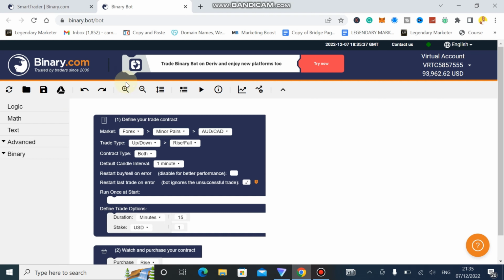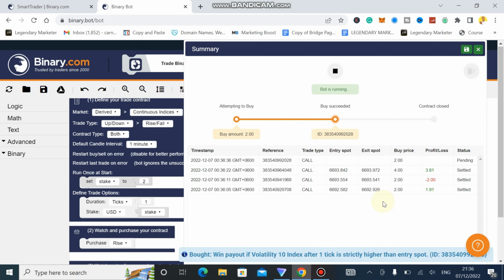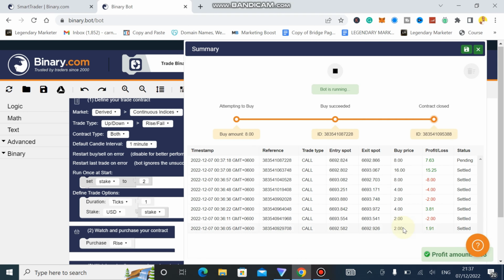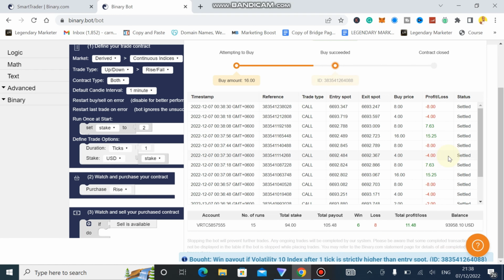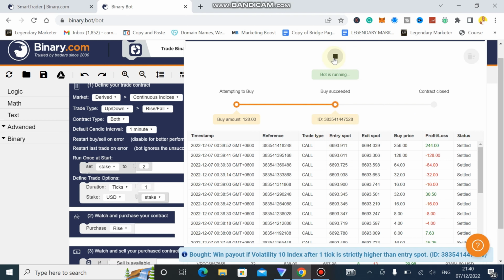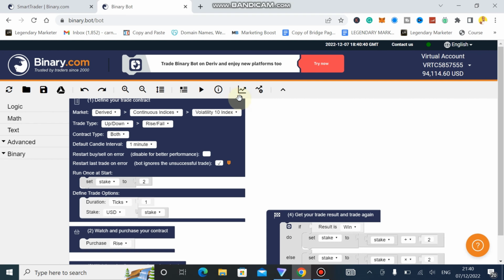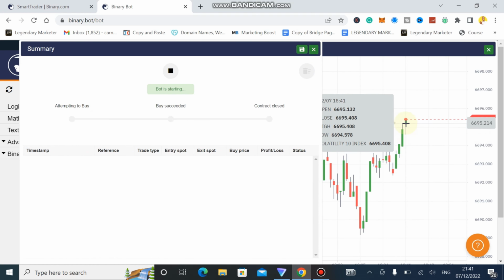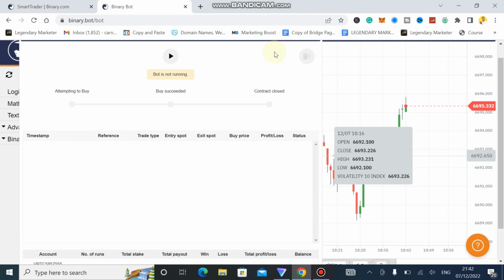Learn How to Use the Reverse Martingale Bot to Win More Money!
If you're looking to start trading cryptocurrency, then you need to learn how to use the reverse martingale bot. This bot will help you manage your risk and increase your profits in the cryptocurrency markets.

In this video, I'll teach you how to use the reverse martingale bot and help you start trading cryptocurrency successfully. This bot is a great way to increase your profits and limit your losses in the cryptocurrency markets, so be sure to watch this video to learn more!

💵 HOW TO GET STARTED ON BINARY / DERIV TRADING:
👉 Step 1: Register Here to Get FREE Benefits:
👉 Step 3: Upload the .xml file
👉 Step 4: Run the bot
👉 Step 5: Make Money

💵 RECOMMENDED SETTINGS:
💰 Recommended Account balance: $50/$100
💰 Initial Stake Amount: $0.35
💰 Stop Loss: $50 Target
💰 Profit: $3-$10 (making 10% of your Balance is recommended)

Products offered include binary options and other complex derivatives. Trading CFDs carry a high level of risk since leverage can work to your advantage and Disadvantage. As a result, the products offered and teachings may not work for everyone, Because of the level of RISK involved. Never invest an amount you are not ready to Lose. Before trading on the CFDs, be sure to understand the risks involved and learn about Responsible Trading.